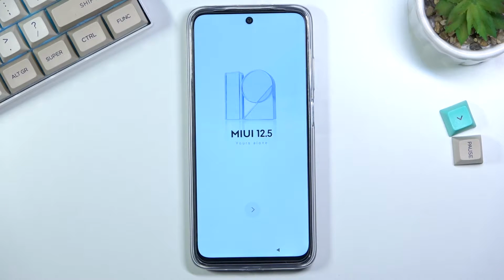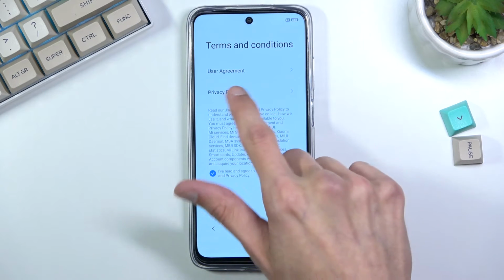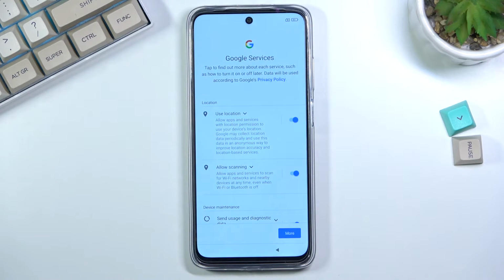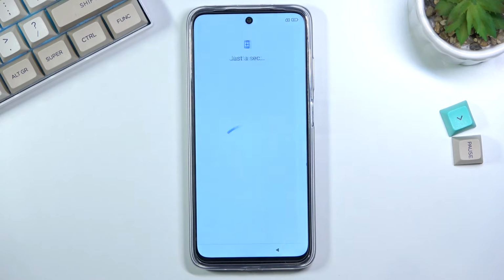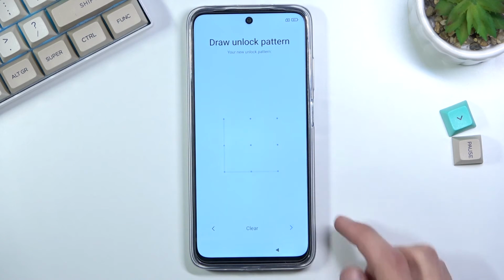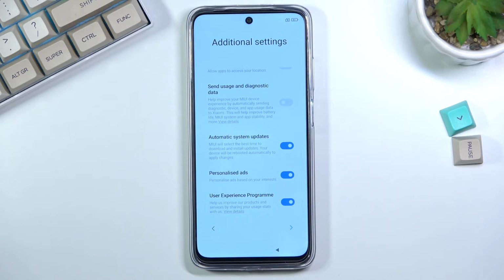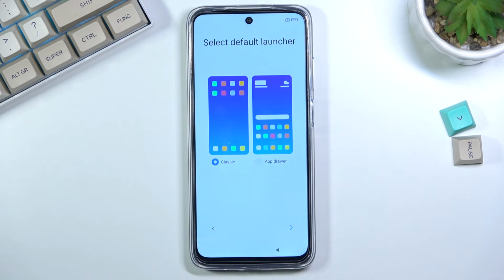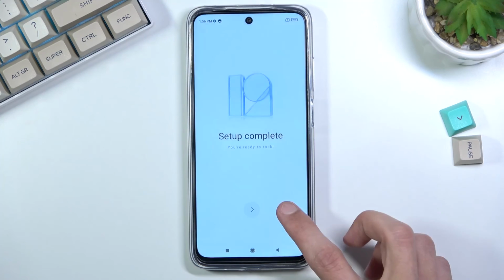XIAOMI Redmi 10 Initialization Set Up Process | First Things To Do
XIAOMI Redmi 10 Set Up:
If you want to go through the process of activating your XIAOMI Redmi 10 for the first time, watch this tutorial. Our expert will show you how to start this device, and then how to make the basic configuration of this device. We'll show you how to set the device language, how to set the date and time, how to add a Google Account, how to connect to the network and much more. If you are looking for more tutorials, go to our YouTube channel and see what our specialists have created especially for you.

How to activate XIAOMI Redmi 10? How to set date in XIAOMI Redmi 10? How to set time in XIAOMI Redmi 10? How to set default language on XIAOMI Redmi 10? How to do first activation of XIAOMI Redmi 10? How to start using XIAOMI Redmi 10? How to add Google Account to XIAOMI Redmi 10? How to use XIAOMI Redmi 10?